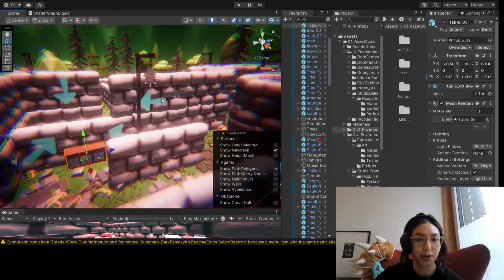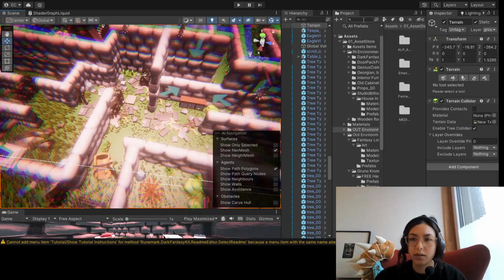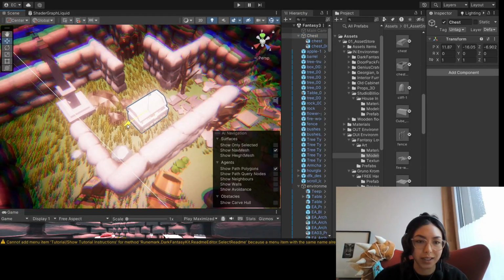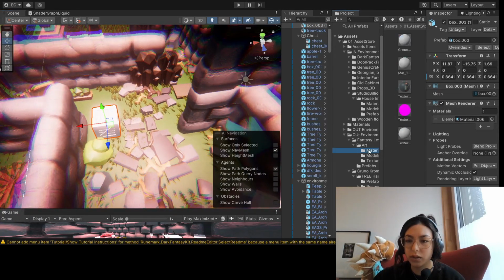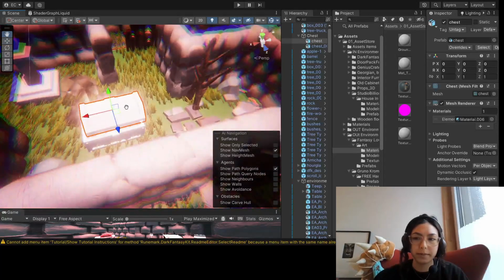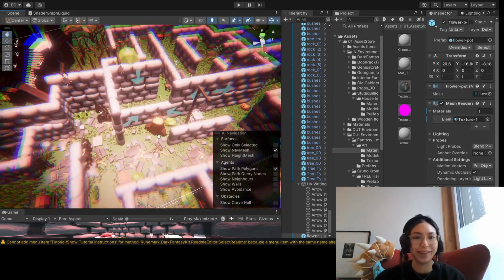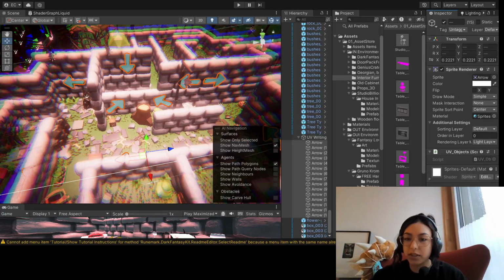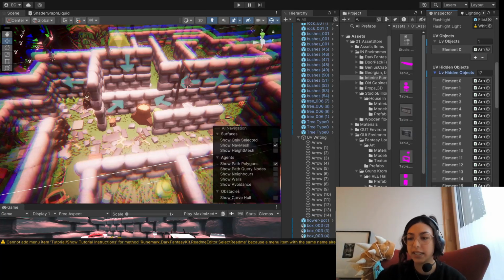How to Use UV Lighting in Game Design - Tutorial with Ellie | Mind Within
Description:
Curious about how to enhance your game environments with UV lighting? 🎮 In this tutorial, Ellie walks you through how to set up and use UV lighting in game design!

Here’s what you’ll learn:
 • How to set up UV lighting in Unity step-by-step.
 • Tips to optimize textures for clean and efficient designs.
 • Ways to make your levels more realistic with dynamic lighting techniques.

Whether you’re just starting out or looking to refine your skills, this tutorial is perfect for anyone eager to learn the process behind creating visually immersive game worlds. Watch now and take a peek into the development of Mind Within!